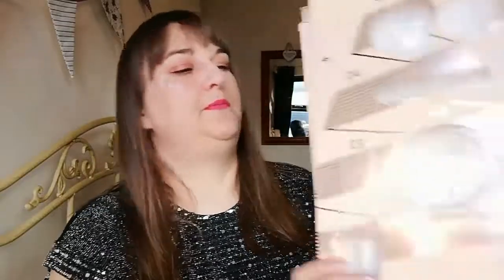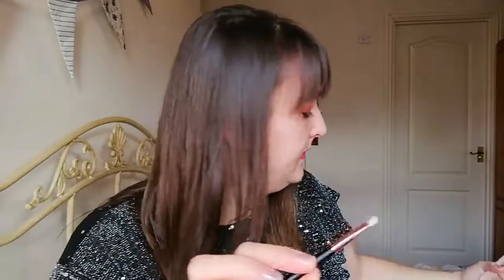Day 20 makeup reveloution advent calendar unboxing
This video is day 20 unboxing of the revolution advent calendar